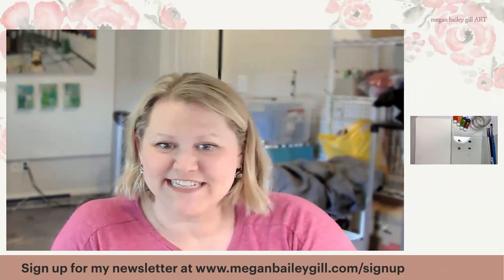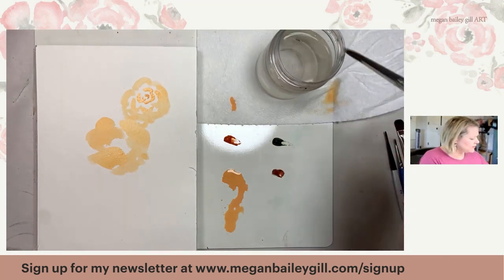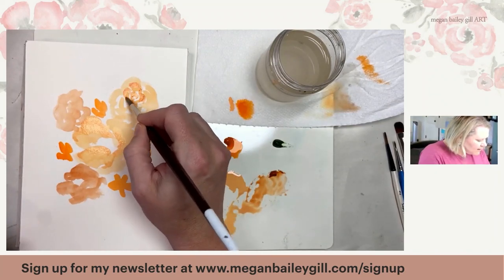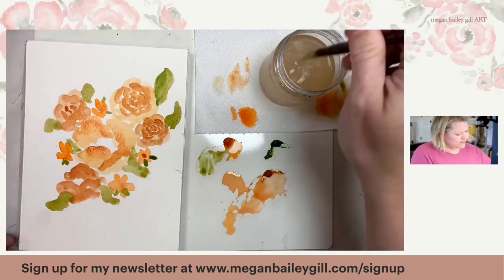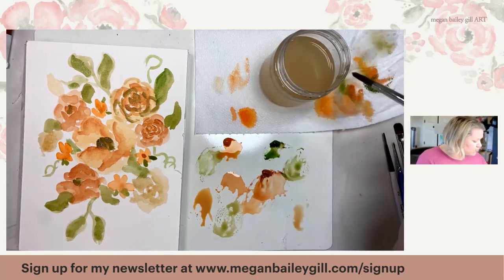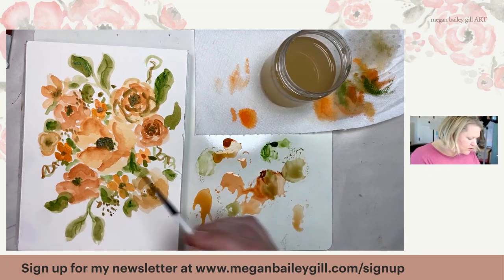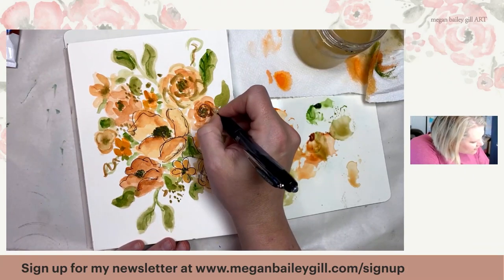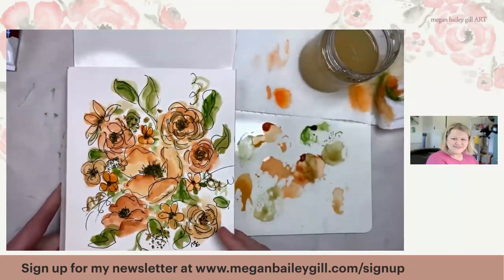Loose Fall Floral Watercolor Tutorial for Beginners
Embrace the beauty of autumn with my **Loose Fall Florals in Watercolor** tutorial! 🎨 Join me in this captivating video where I guide you through creating stunning fall blooms using just 4 colors and the vibrant Reeves tube paints.

In this study of quick, sketch-free flower painting, I'll demonstrate the art of loose florals, capturing the essence of the season in watercolor strokes.

With the rich colors of fall and the exploration of Reeves tube paints, this tutorial is a perfect opportunity to enhance your watercolor skills and embrace the freedom of a looser painting style. 🌻

Let's immerse ourselves in the enchanting world of fall florals together. 🎨🍃

Feel free to explore your creativity and experiment with these techniques. Happy painting! 🖌️